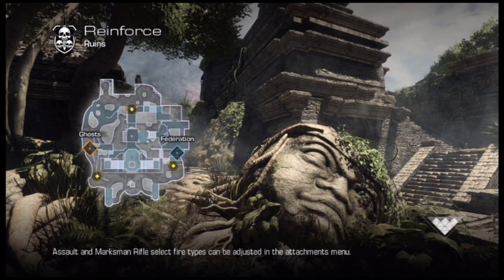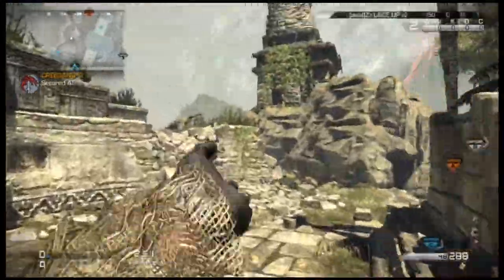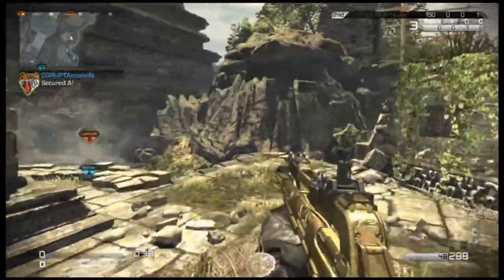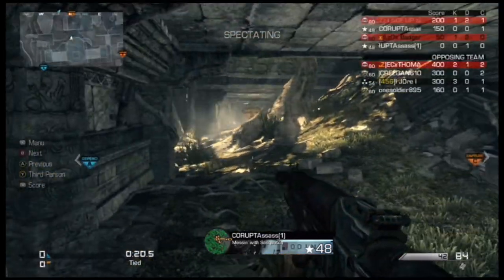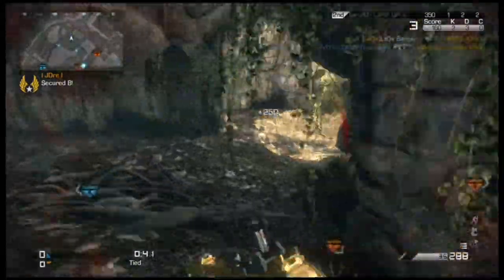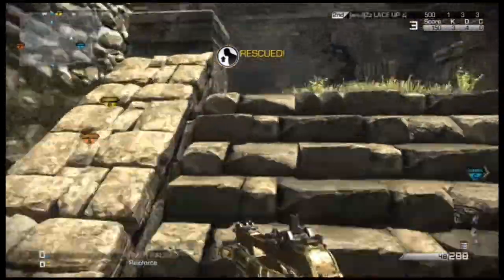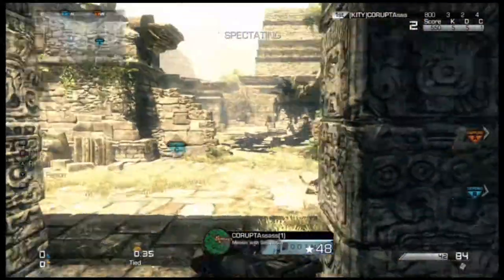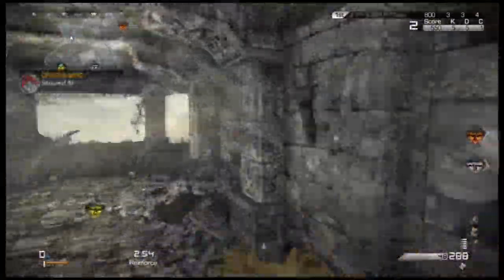Advanced Warfare Info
Just a quick rundown of the pre-order perks For Call of Duty: Advanced Warfare.